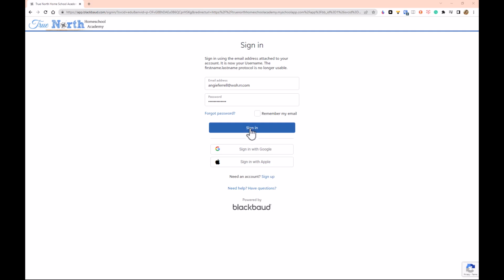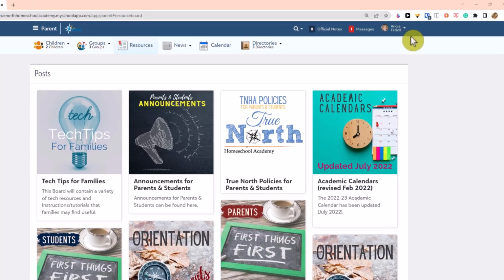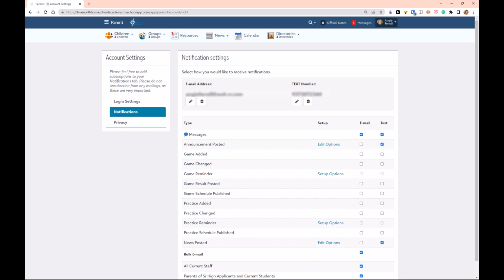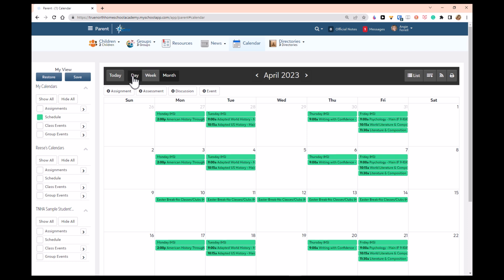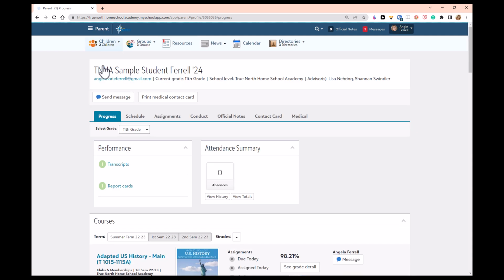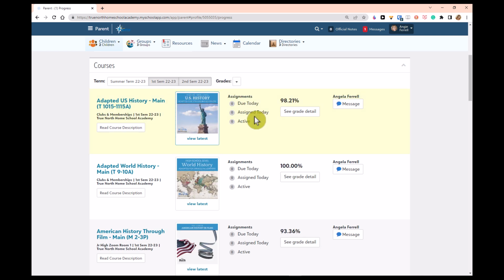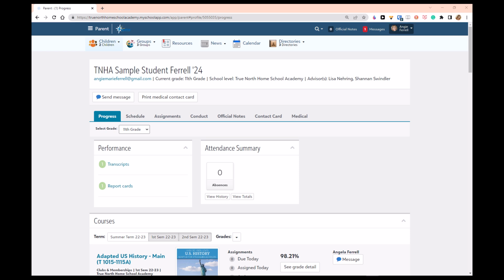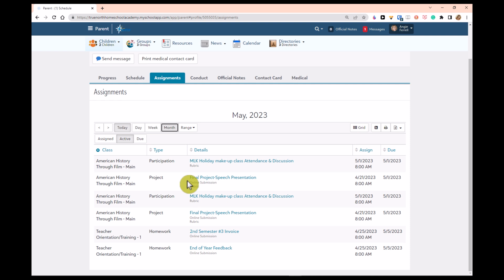Parent MySchool App Tutorial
A brief training on how to use the MySchool App Parent Dashboard from the True North Homeschool Academy.